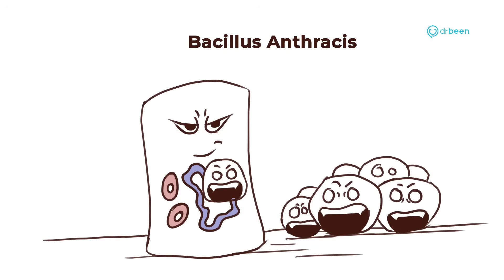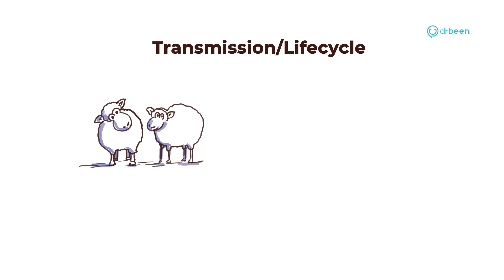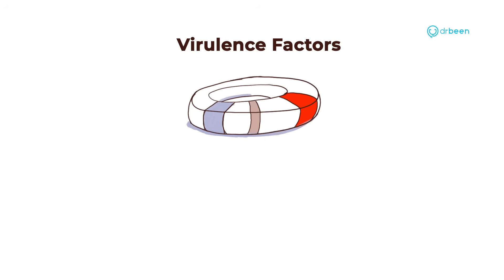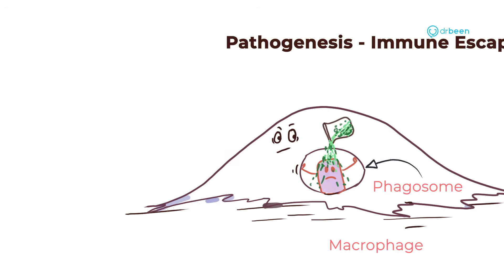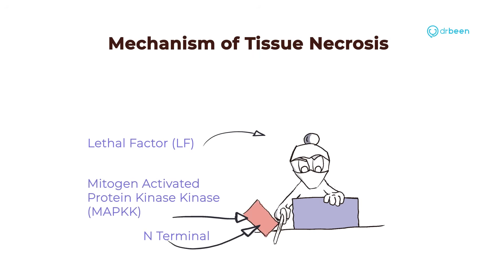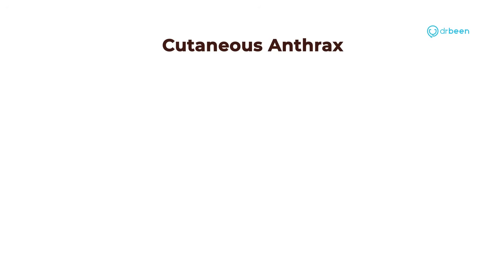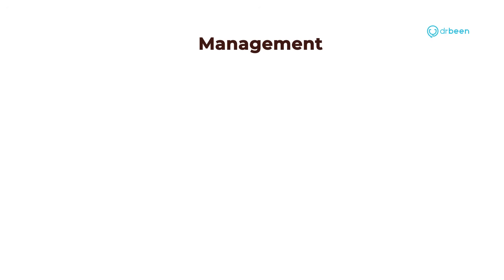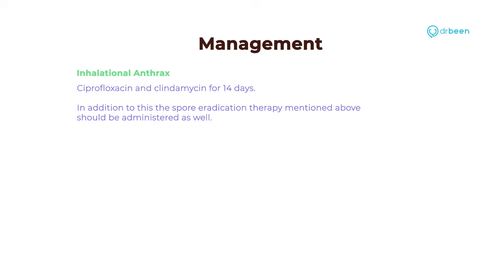Bacillus Anthracis | Properties, Pathology, Disease, Management Approach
Bacillus anthracis is a gram-positive, rod-shaped bacteria. It causes anthrax that can be deadly in many cases. It is found naturally in soil & competing to get access to nutrients, which it produces by breaking down other organisms. The disease spreads when the bacteria are inhaled, ingested, or by contact on a skin wound. Let’s review its properties, pathogenesis, toxins, disease types, and the management approach.

00:00 Introduction
00:26 Properties
00:53 Genetic material
01:06 Incubation time
01:22 Diseases
01:32 Transmission and lifecycle
02:19 Route of entry
02:37 Virulence factors
03:19 Spores
04:32 Pathogenesis
07:52 Diseases
09:26 Management approach

Book reference:
Papadakis, Maxine A.; McPhee, Stephen J.; Rabow, Michael W..
CURRENT Medical Diagnosis and Treatment 2016 (LANGE CURRENT Series) .
McGraw-Hill Education. Kindle Edition.